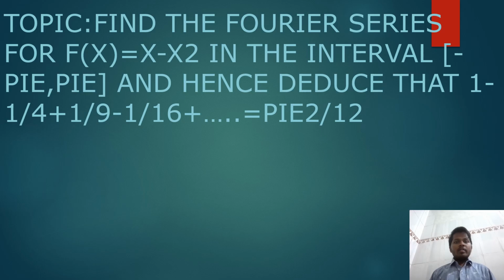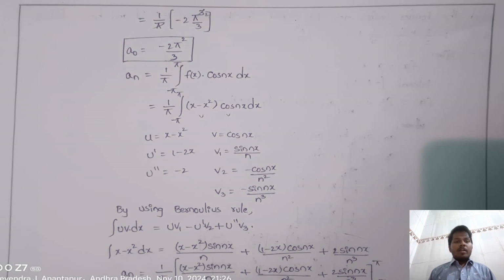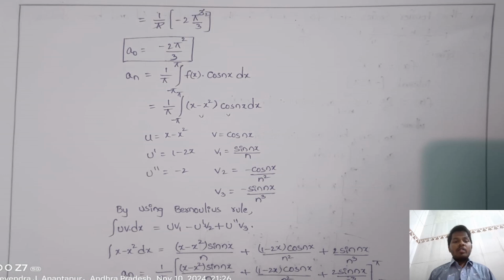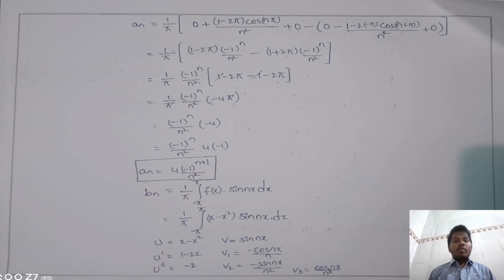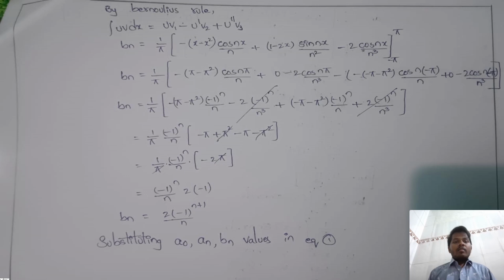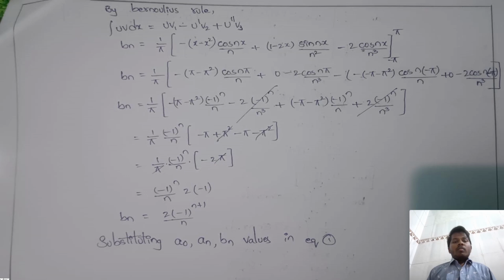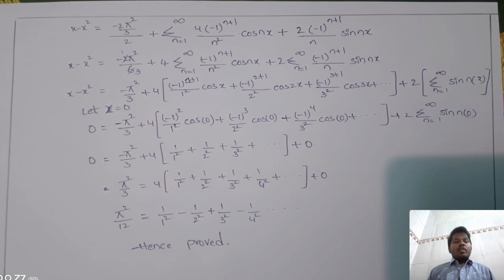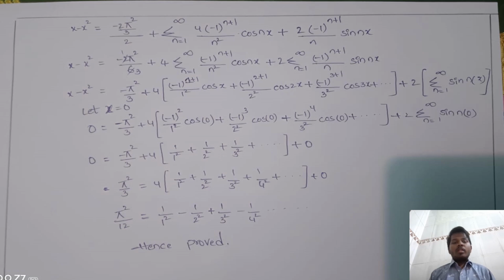NMTT ASSEGINMENT CAA-2